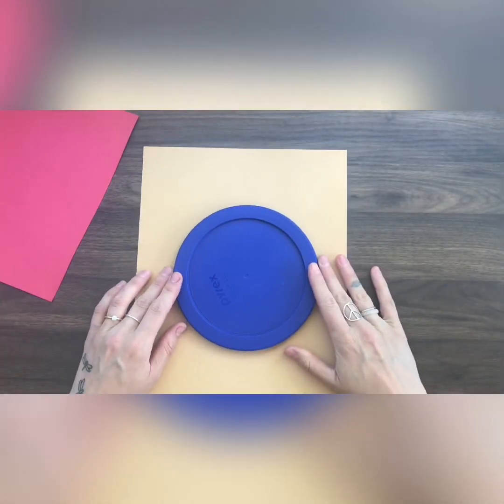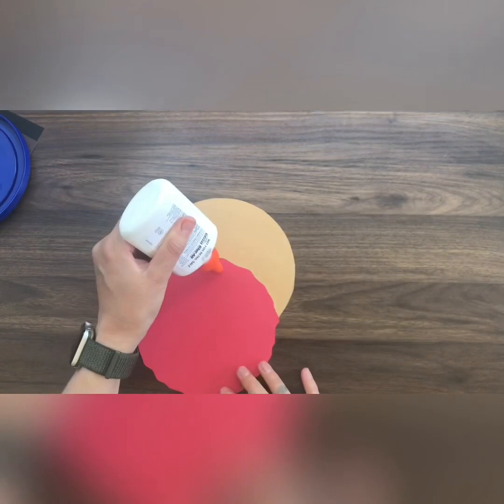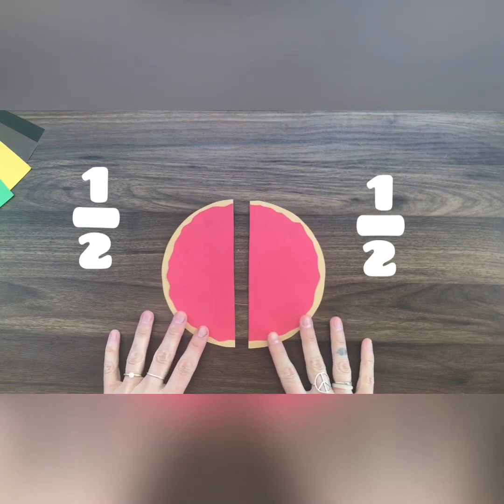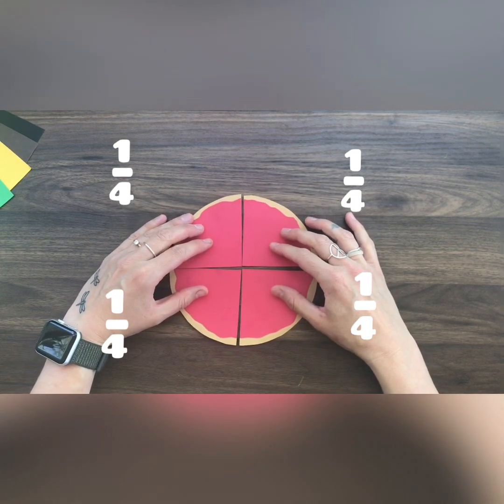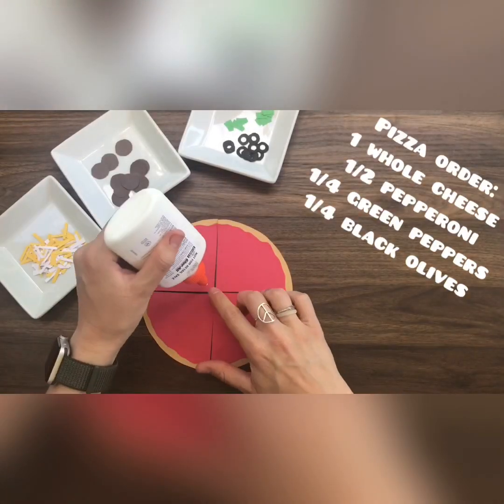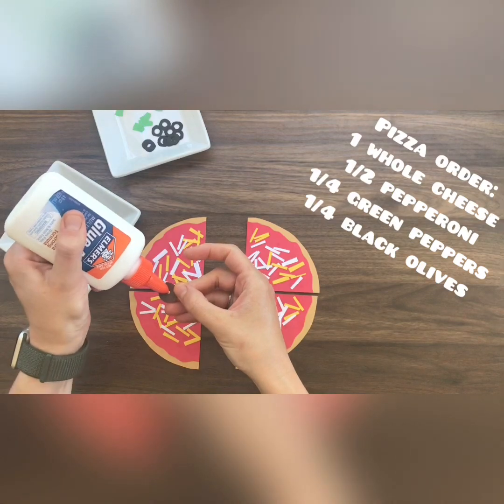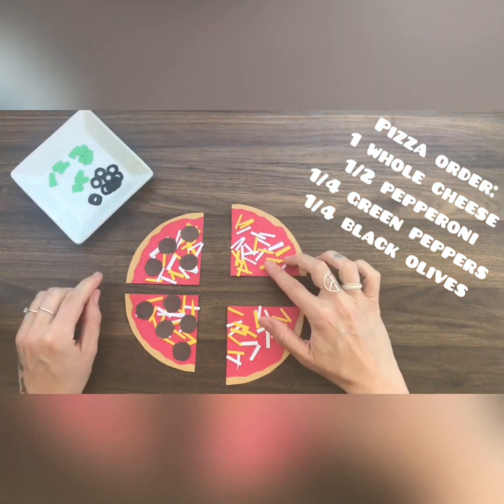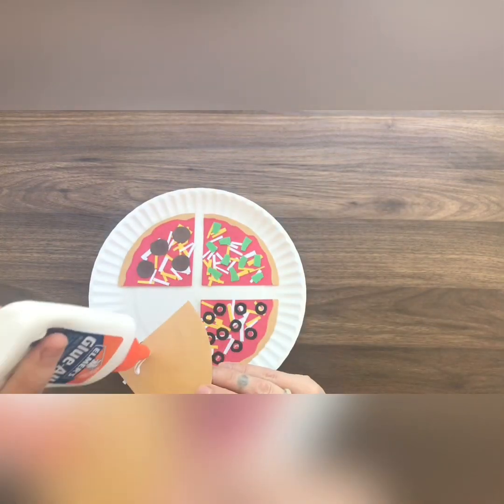Fraction Pizza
Ms. Quisler shows kids how to use fractions while making a pizza collage.